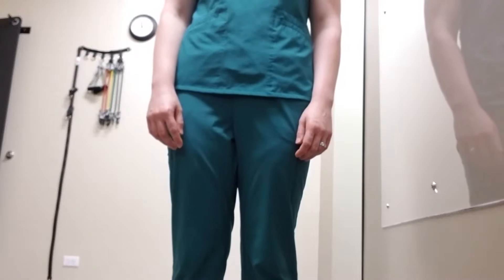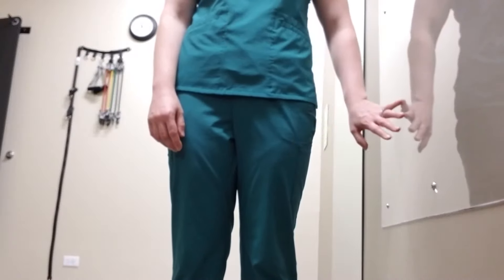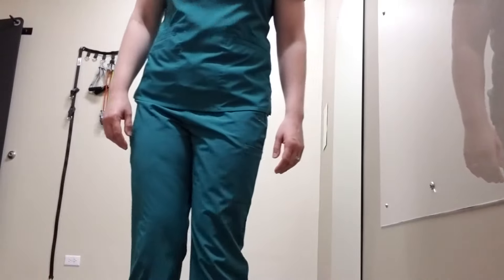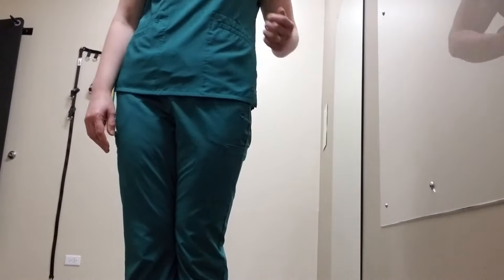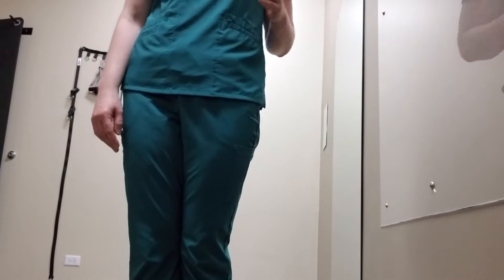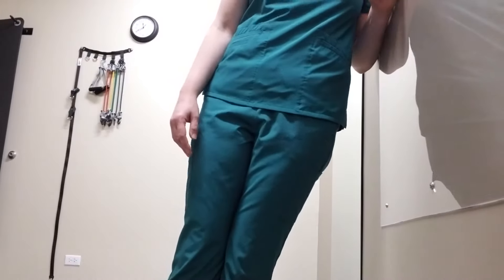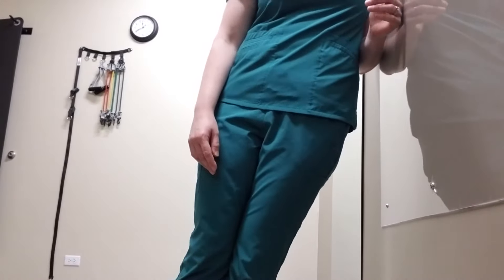Side Glides - Bloomingdale IL Chiropractor - Ducat Chiropractic & Sports Medicine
Dr Erin Ducat, a Bloomingdale IL Chiropractor with Ducat Chiropractic & Sports Medicine demonstrates how to do the Side Glides exercise.  For more information about her practice, go